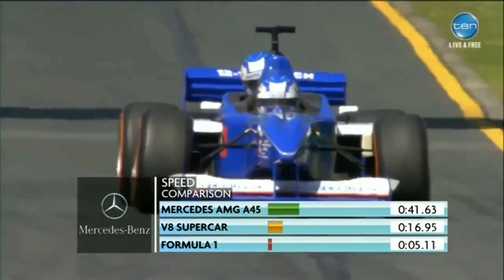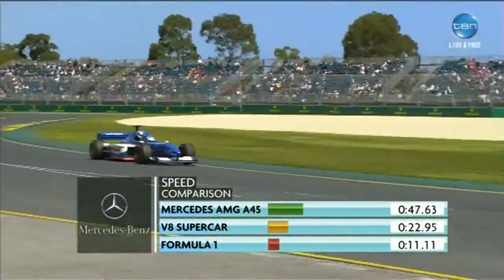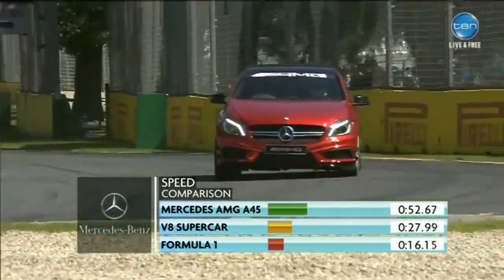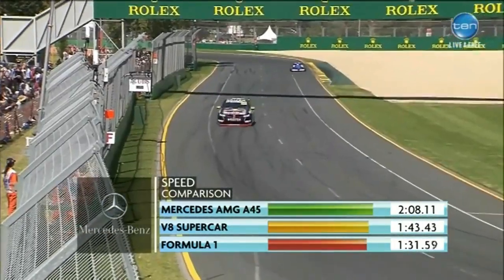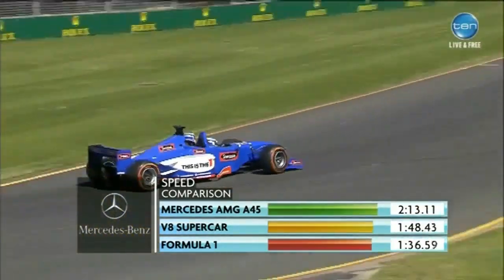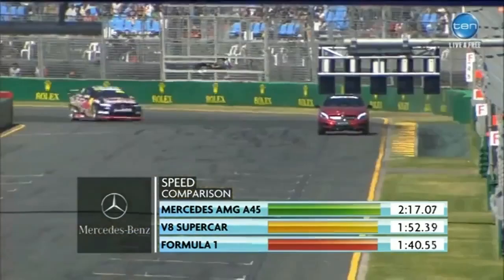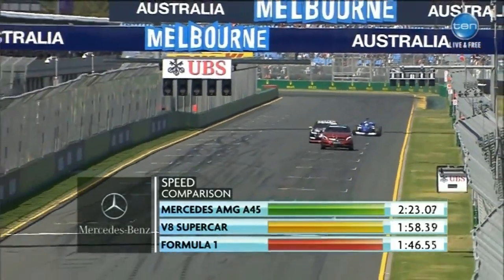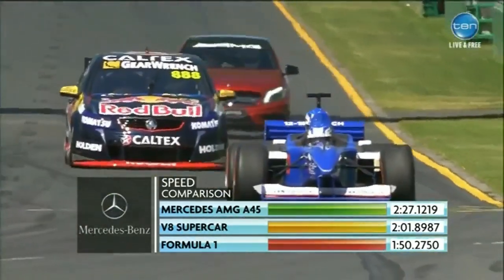2015 F1 Australian GP - Mercedes Benz Speed Comparison between F1x2, AMG A45 & V8 Supercars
Mercedes-Benz Speed Comparison, held during the 2015 F1 Australian GP between a Mercedes AMG A45, a V8 Supercar and the F1x2 driven by Cameron McConville.